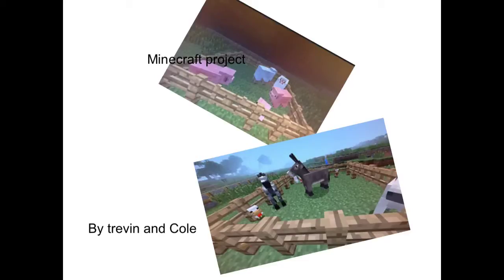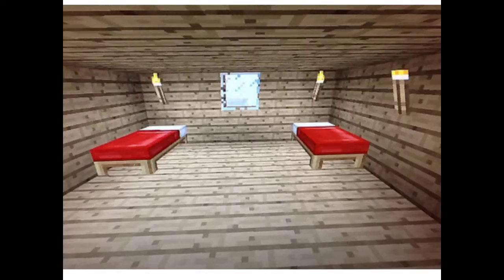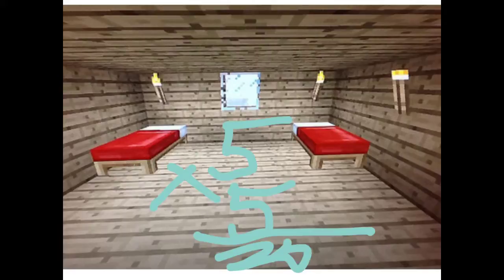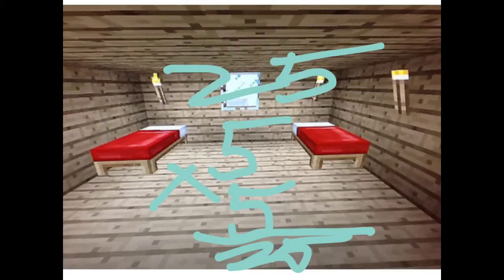Apr 13, 2015